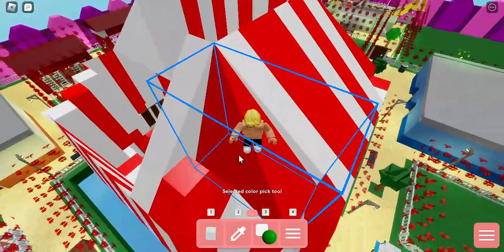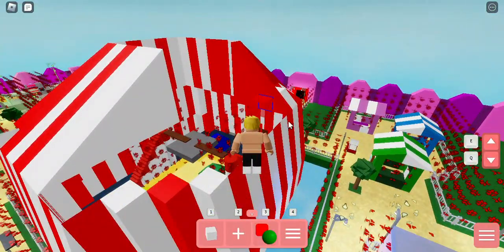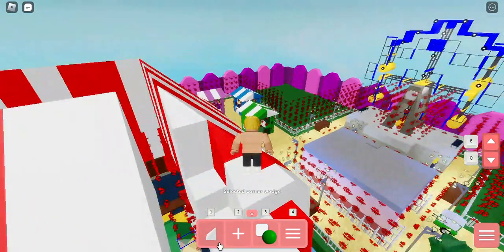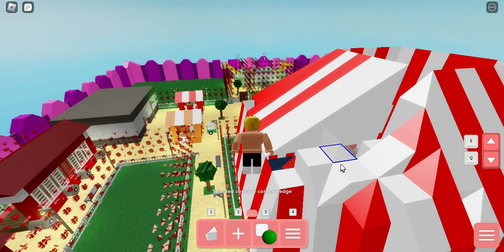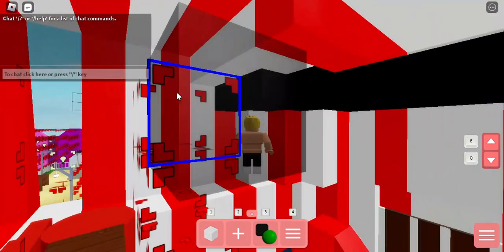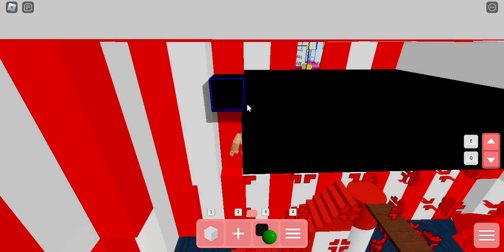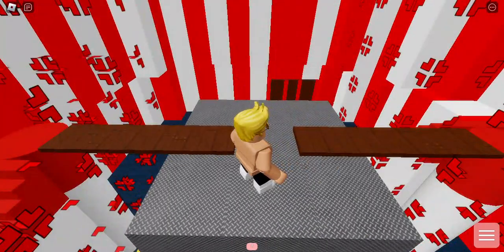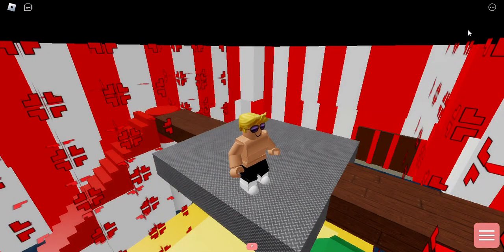We're finally back! | Piggy Build Mode (Part 17) [Roblox] {Chapter 8}